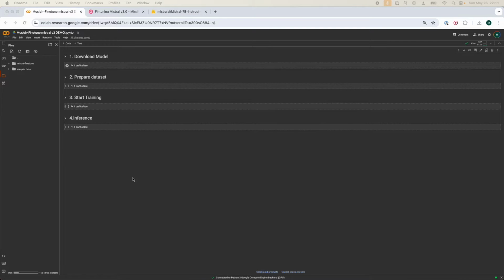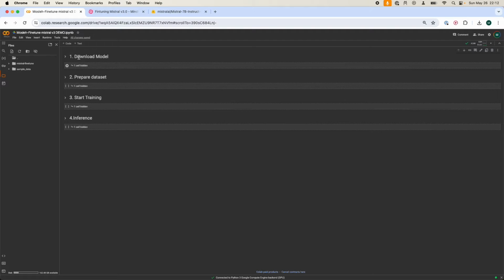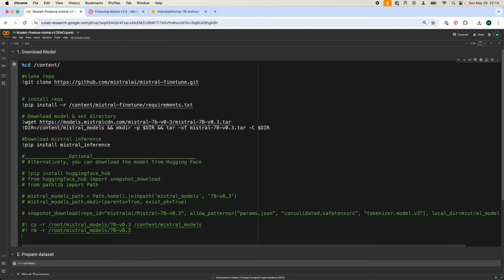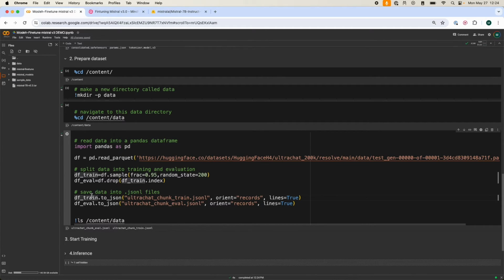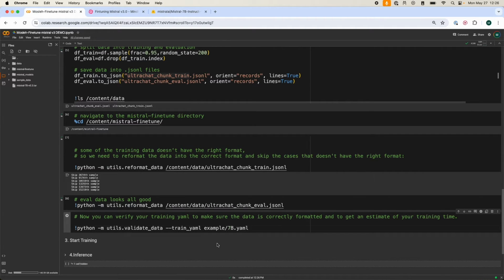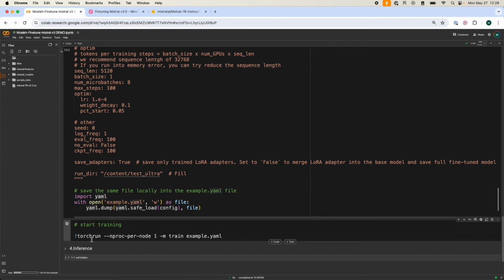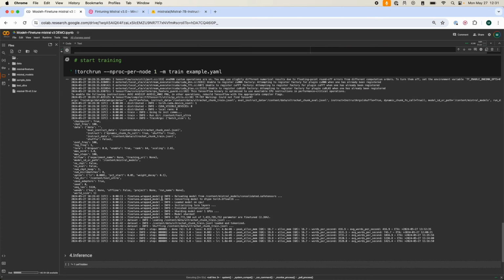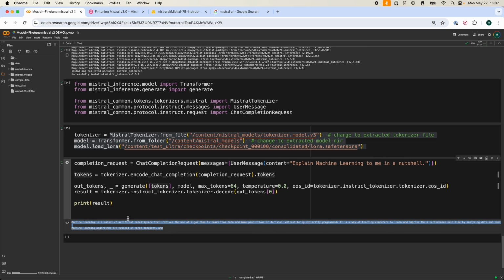Fine Tuning Mistral v3.0 With Custom Data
- Video is about Fine tuning  Mistra v3 model with custom data.

Mistral v3 is a new model that came out it has many benifits.

The Mistral v3.0 model brings significant advancements in AI technology with its new architectural features, including Sliding Window Attention and Grouped Query Attention (GQA), which enhance long-sequence processing and speed up inference. It includes improved instruction-tuned models for better chat interactions and supports Flash Attention 2 for faster execution.

The model also offers quantization to reduce memory usage, making it highly efficient. Available on the Hugging Face platform, Mistral v3.0 is optimized for diverse applications, ensuring robust performance and scalability, particularly through its partnership with Microsoft Azure.

All in all Mistral v3 makes a good LLM for Automated AI Agents, embeddings and other useful machine learning tasks.

Time stamps
0:00 Intro
1:10 Downloading Model
1:56 Preparing Data
4:08 Training Parameters
4:47 How to solve GPU memory problem
5:50 Inference